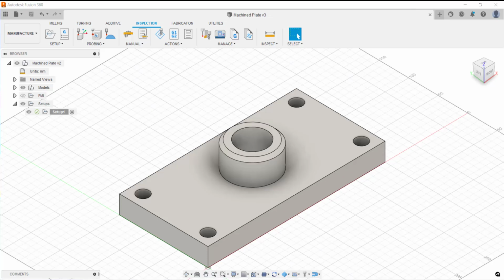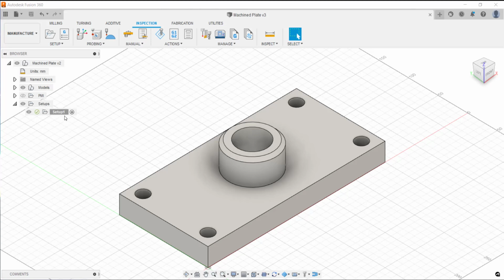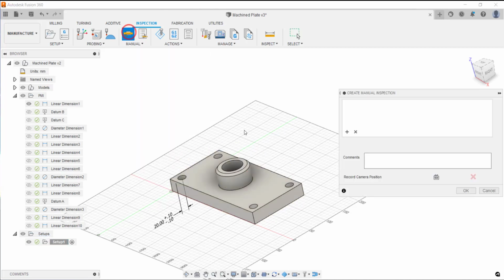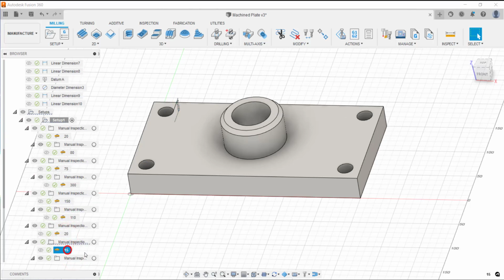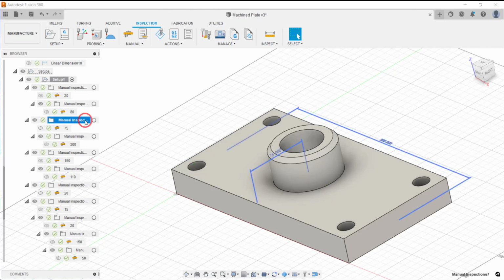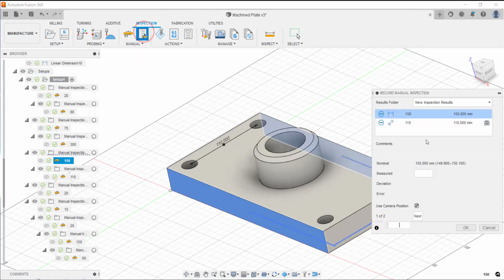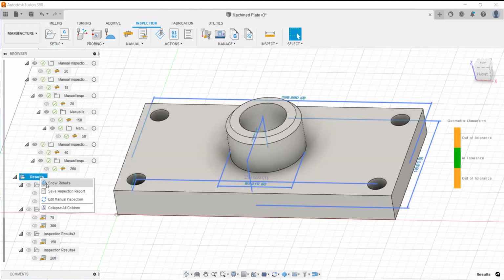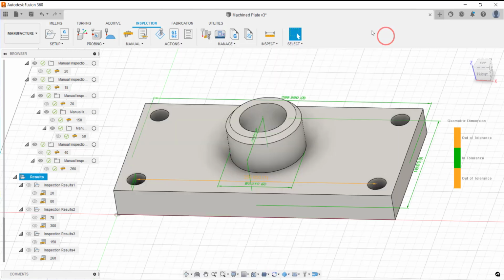Manual Inspection with Fusion 360